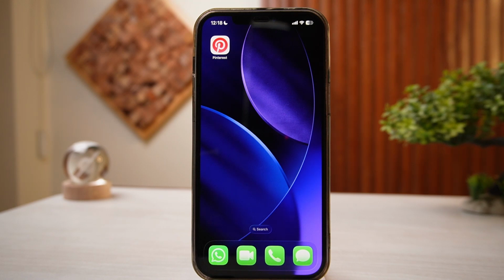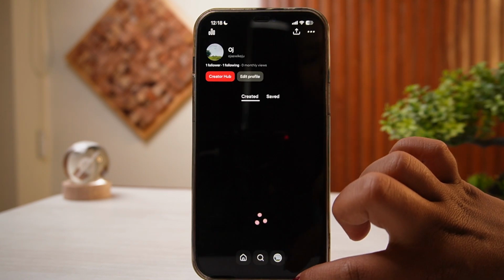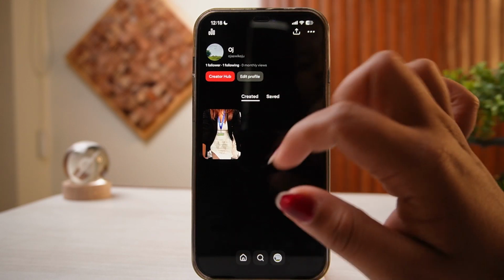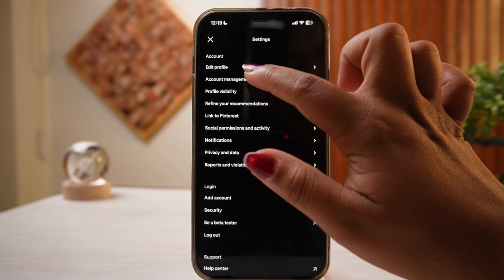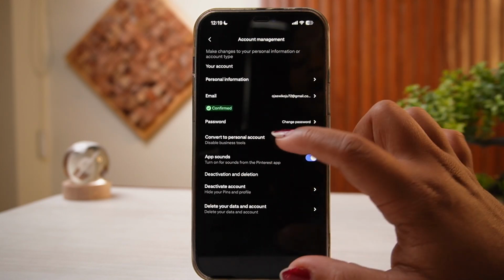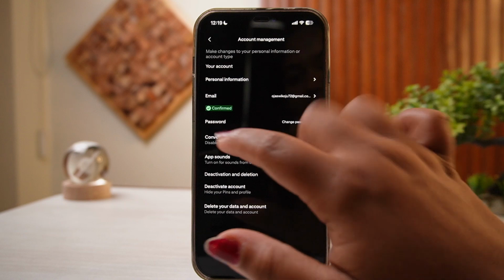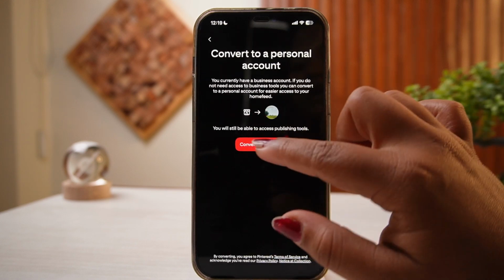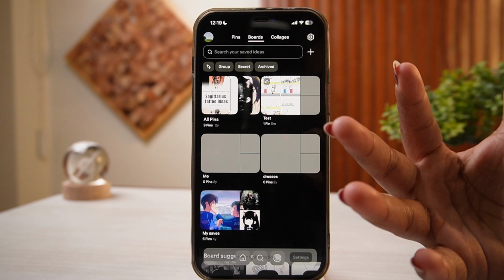How to use Pinterest ads for business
Want to promote your business and reach more customers on Pinterest?

Learn how Pinterest advertising works, including how promoted pins appear in search results, home feeds, and related content. We break down why Pinterest ads are effective because users are actively searching for ideas and products.

If you're focused on business growth, we also cover how to set up a Pinterest Ads account, choose campaign objectives, define your target audience, select the right keywords and interests, set a budget, and design high-performing pins that attract clicks and conversions.

Watch until the end for a complete step-by-step guide on Pinterest Ads.